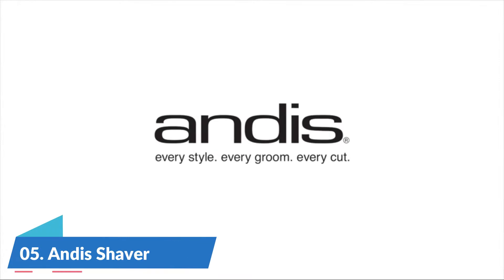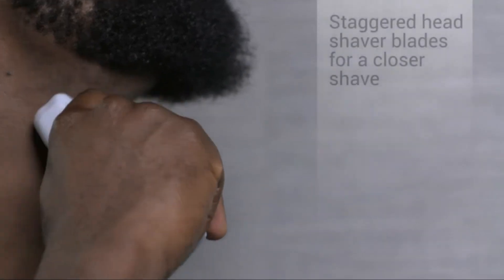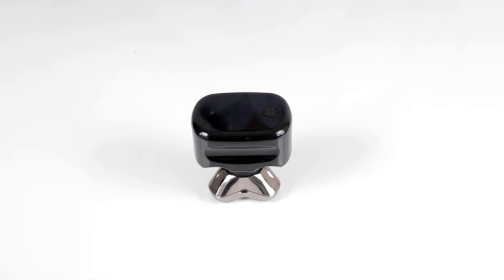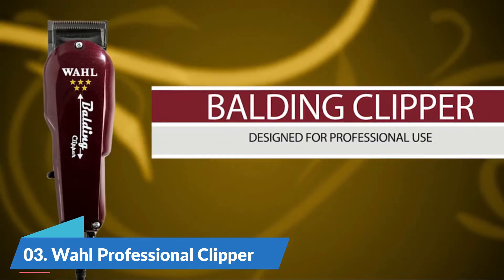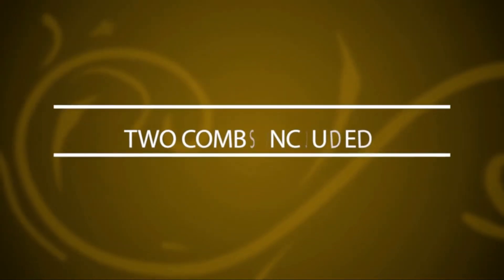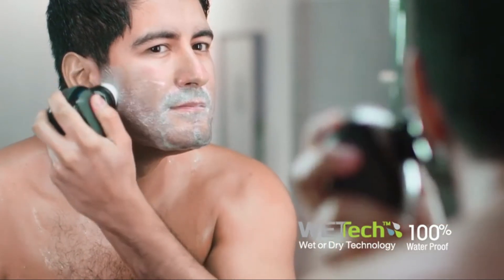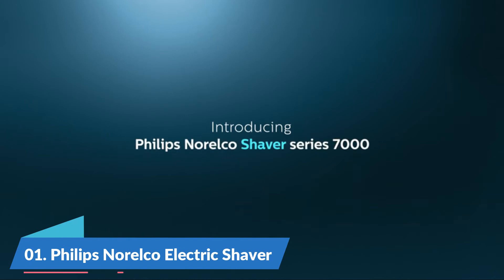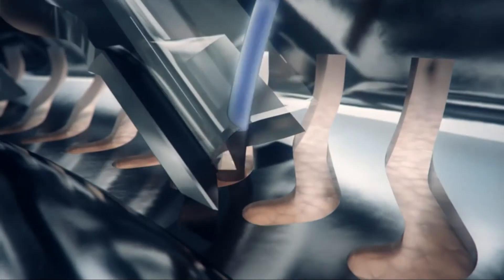Top 5 Best Bald Head Shavers Reviews 2021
The Best Bald Head Shavers SAFE & PAINLESS, PROFESSIONAL PRECISION, EASY TO CLEAN, STYLISH AND FUNCTIONAL. Top 5 Best Bald Head Shavers list below:

0:00 - intro
0:10 - 05. Andis Shaver

1:12 - 04. Skull Shaver Palm

1:56 - 03. Wahl Professional Clipper

2:44 - 02. Remington Men's Shaver

3:39 - 01. Philips Norelco Electric Shaver

Best Bald Head Shavers
Bald Head Shavers Reviews
Bald Head Shavers 2021

Our video is just for educational and informational purposes.
and channels. After buying the products, all liabilities are yours.